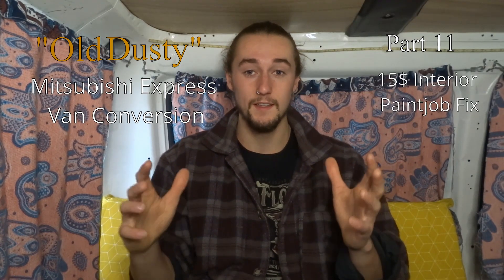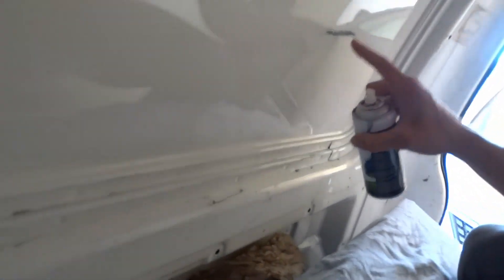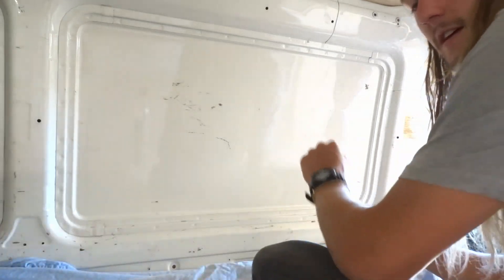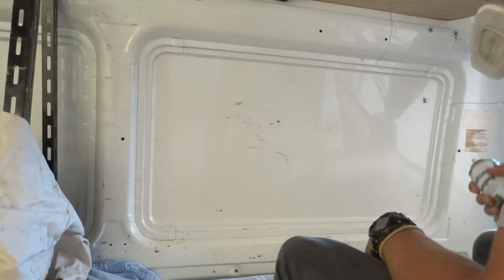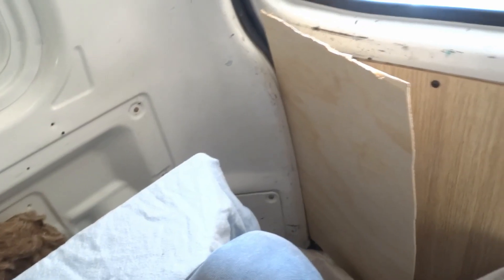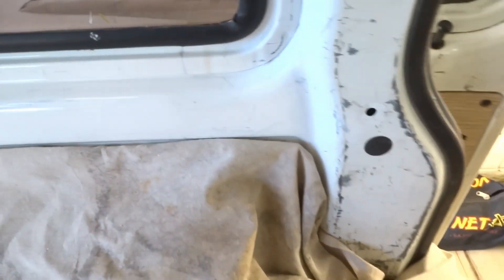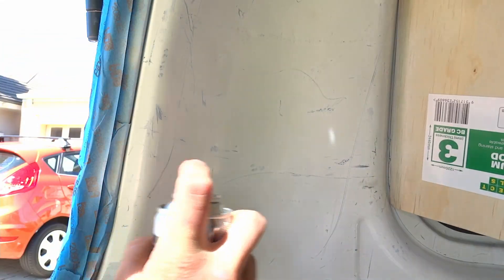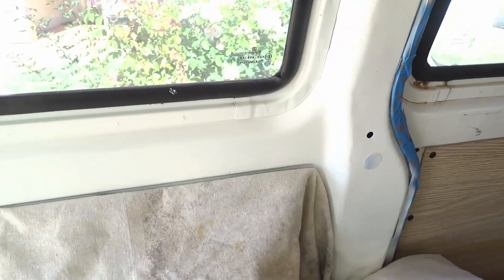15$ Van Interior Paintjob Fix | Mitsubishi Express Van Conversion Part 11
How to touch up paint in your van for 15$. One of the biggest things that was ruining the aesthetic inside my van was all the big scratches and marks leftover from when it was a tradie vehicle. I thought it was time do something about that. In this video I run you through my method of touching up the paint inside your van and making your space feel brand new again.

Timestamps:
Intro: 00:00 - 01:01
how to find colour code of vehicle: 01:02 - 01:36
touching up the paint: 01:37 -  04:49
review: 04:50 - 05:38
outro: 05:39 - 05:50

as well as my insta to exploit my personal life

Song: Niwel - Part Of Me